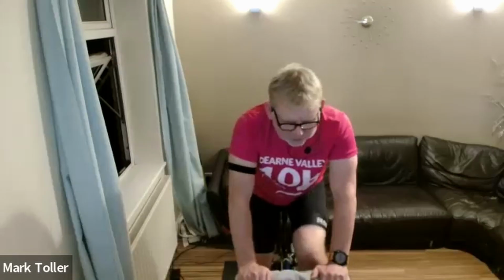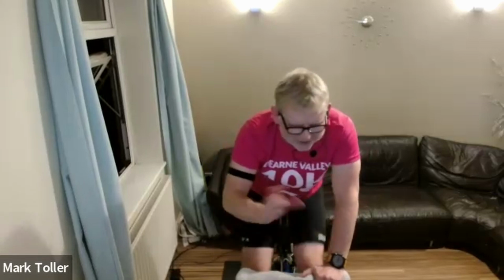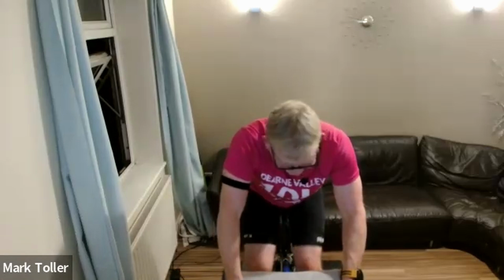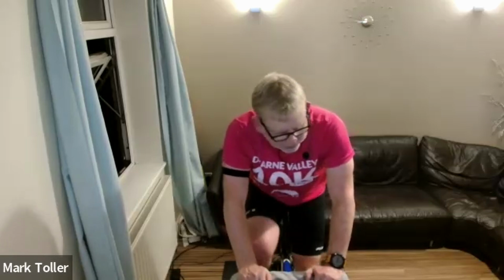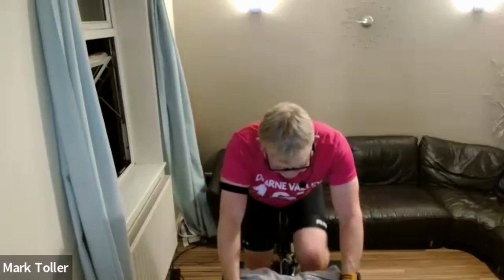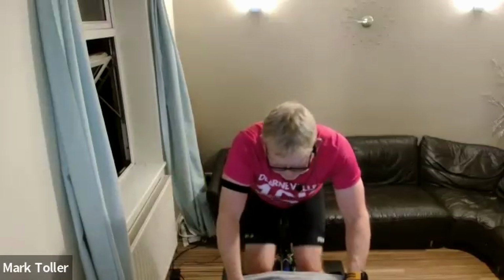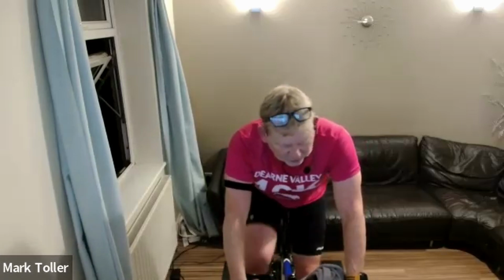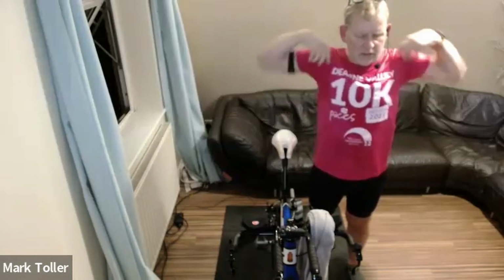The GrinderWeek 1 of 3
Focus
· The idea of this session is to build strength by Grinding out some low cadence
· Low cadence is different to high cadence, and you will notice lower heart rate even at higher power output.
· However, be careful there is always a trade-off. Low cadence is not sustainable unless you specifically train for it.
· For most cyclists it is used in TT/track riding, or as a tool to bring heart rate down on longer rides if you have been spinning high cadence for too long at a high heart rate. Mix it up!
· Observe how quickly your heart rate reduces in the recovery.
· Take a note of your heart rate at the end of each on as see if it is holding or increasing.